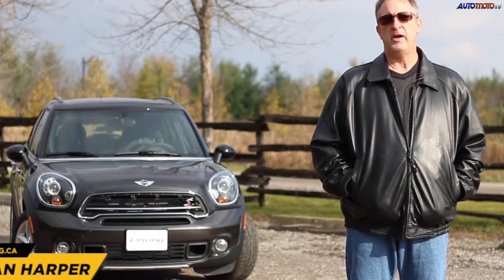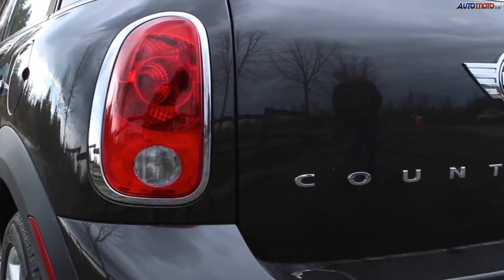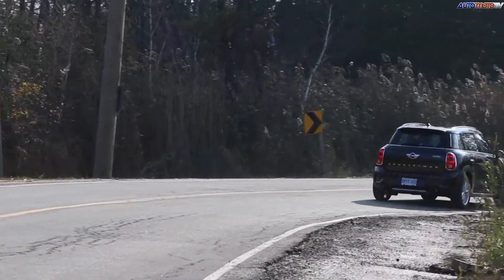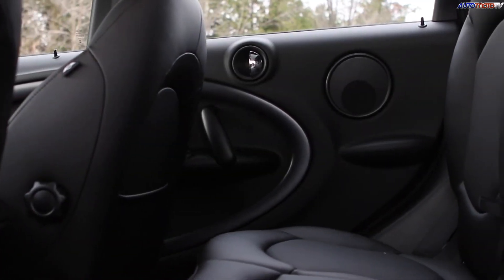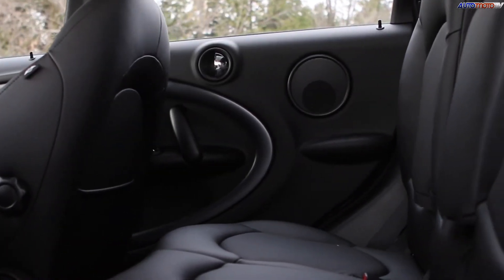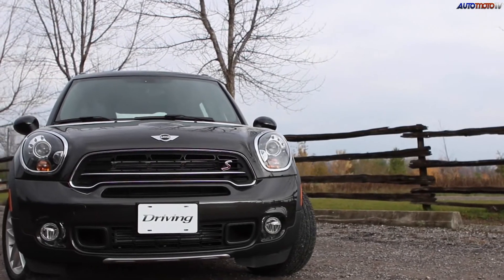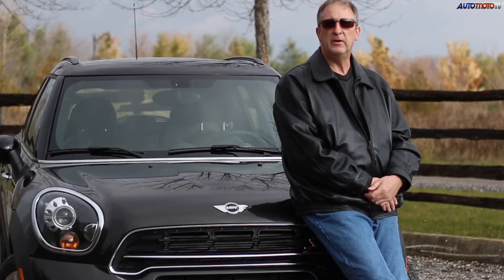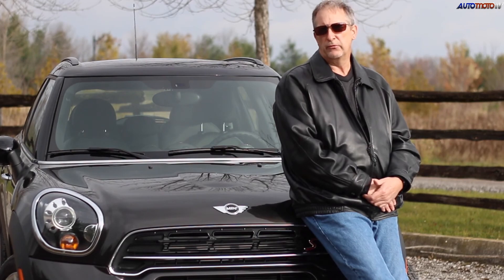2015 Mini Cooper S Countryman All4: Review & Road Test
DESC:
I don’t know what is more absurd; the fact there are 89 vehicles sold in Canada classified as sport-utes — according to the auto sales tracking website Good Car Bad Car at least — or the fact the Mini Cooper Countryman is considered one of them. The pint-sized Countryman is about as peripheral an SUV as they come; it’s entry into this ever-expanding segment courtesy of its All4 all-wheel-drive system and a slightly elevated ride height (a concept that worked surprisingly well for the original Subaru Outback and Volvo XC70 Cross Country). Yet, for those who prefer genuine sport — rather than utility — in their sport-ute/crossover, there are few models this side of a Porsche Macan that can plaster as big a grin on your face, as long as you don’t mind the compromises. Funnily enough, when the Countryman first arrived in the spring of 2011, it was quickly pegged the Maxi Mini, it being the first model in the Mini range to exceed four metres in length (4.11 m to be exact). It was also the first Mini with four doors, all-wheel drive and a wide-opening rear liftgate, all ostensibly adding an air of practicality to the cute-as-a-bug, fun-to-drive Mini squad. The formula has proven successful; so far this year the Countryman is the most popular model Mini Canada sells.

The biggest change for 2015 isn’t what’s new, but what is no longer available. Gone from the Countryman lineup is the base Cooper model, the one with the normally aspirated 1.6-litre four-cylinder engine. Also no longer available is front-wheel drive; All4 is standard for both the (now-base model) Cooper S and high-performance John Cooper Works. That means a 1.6L turbocharged four-cylinder engine powering the two versions — 181 horsepower for the Cooper S versus 208 for the JCW — mated to a six-speed manual or optional six-speed manumatic.

The tester was fitted with the manumatic; a tragedy, in my opinion, for one of the joys of any Mini, no matter the model, is the intimacy and pleasure of hand/foot shifter/clutch interaction. Lacking this ability, I took solace in the fact that, in manual mode, the console gear lever is properly configured to upshift with a pull, downshift with a push (I’m amazed by the number of car companies who can’t get this right). As for the paddle shifters, they’re old style — instead of the left paddle downshifting while the right upshifts, both downshift with a thumb push, upshift with a finger pull. No matter what lever is used, though, the transmission shifts briskly and cleanly. Also, one can avoid self-shifting and still get a measure of performance by activating the Sport button. So, given that the Countryman weights but 1,475 kilograms — light by compact sport-ute standards — the turbo four will willingly propel it to 100 kilometres an hour in the low-eight-second range, made seemingly speedier by the Mini being built close to the ground. Most turbo engines require gas with a higher octane rating than regular, and the Countryman is no exception. The minimum suggested rating is 89 octane, which was guzzled down to the tune of 11.0 litres per 100 km/h during a week of mixed suburban and highway driving. While not horrid, the Countryman is as thirsty if not more so than many larger-sized compact SUVs.

Naturally, being a Mini, handling is the Countryman’s forte. Only those who have come from another model within the brand’s range will notice the crossover’s increased weight, size and ride height having any detrimental effect on the go-kart feeling Minis engender. For anyone else, the Countryman fairly zips through traffic and attacks on-ramps and off-ramps with playful abandon. With wheels pushed to all four corners, handling is superb, the ride not as much. It’s still classically firm, the increase in wheelbase only slightly mollifying the effects of tarmac irregularities.